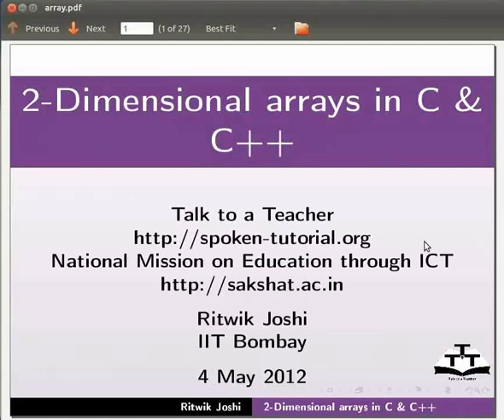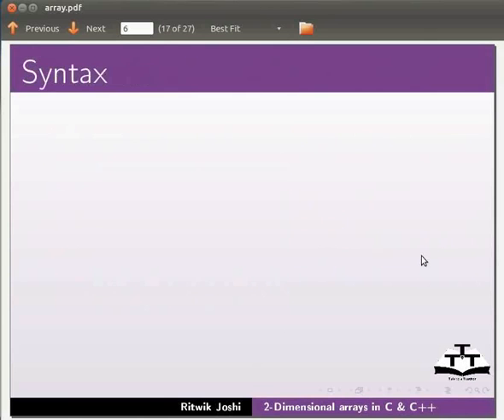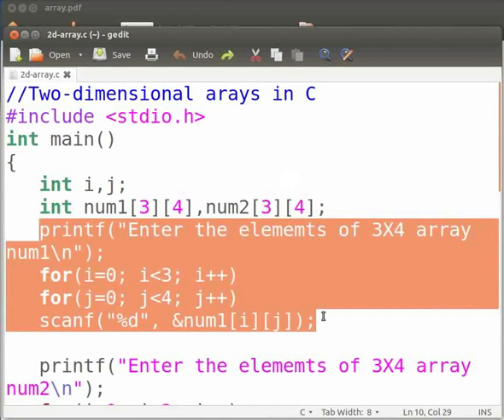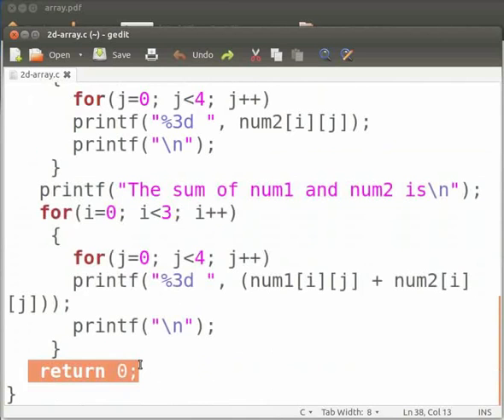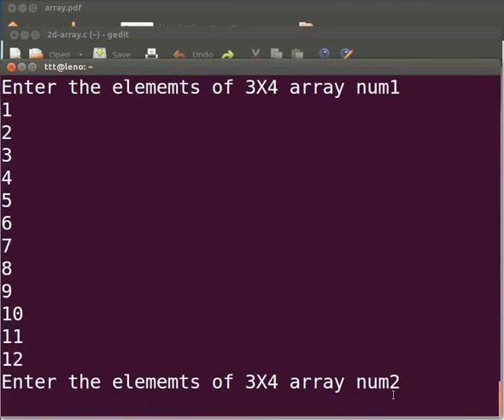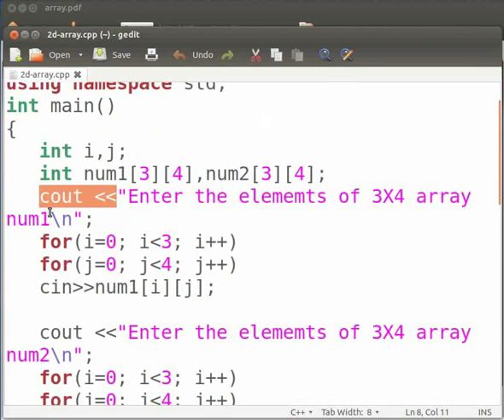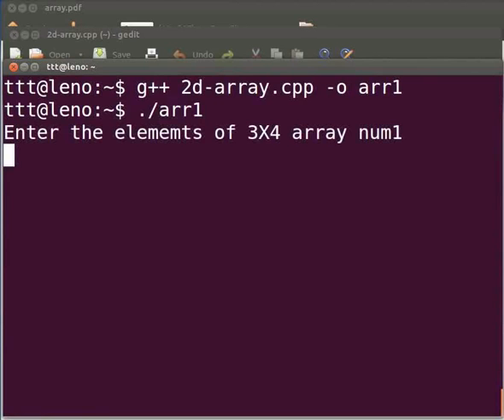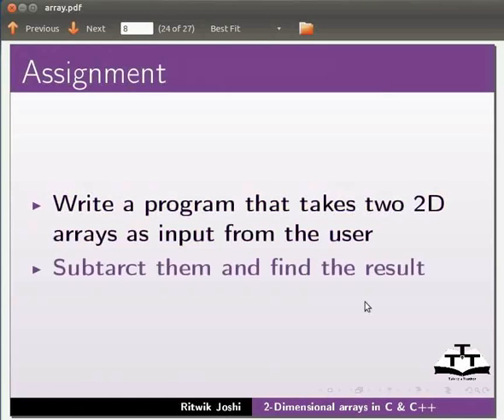14 Working With 2D Arrays English